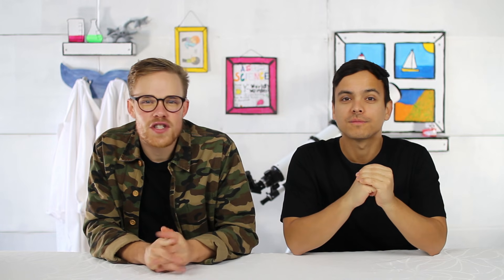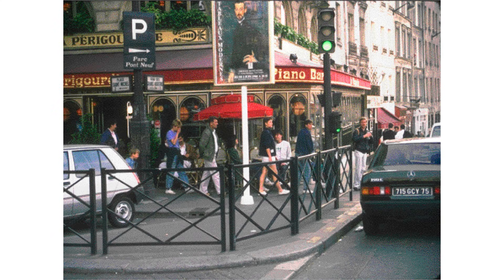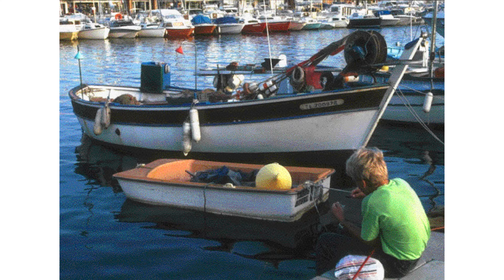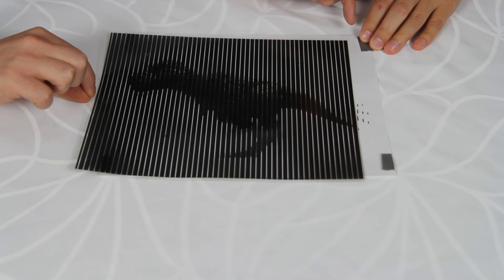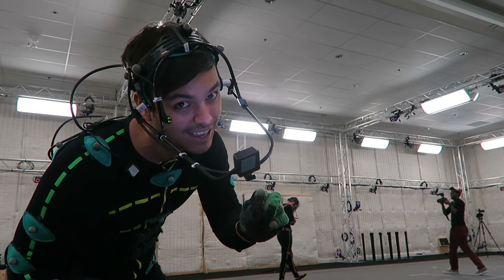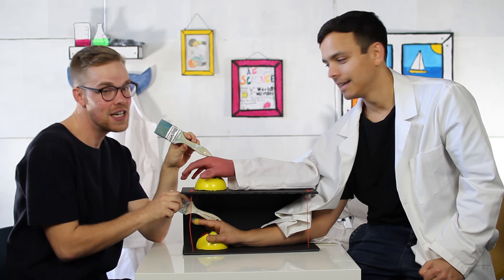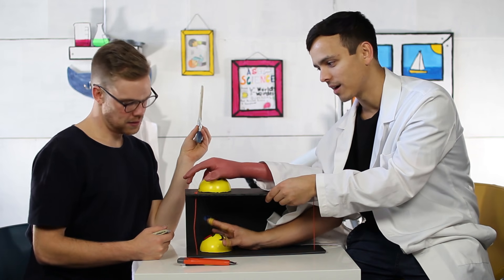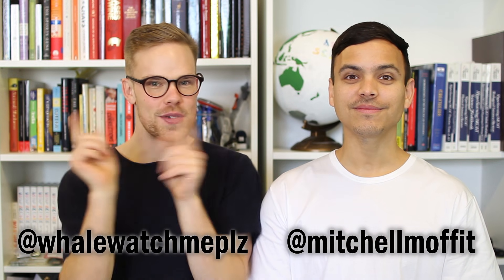Your Brain On Illusions (The LAB)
Find out what happens to your brain during illusions!

Want to make a video with us, or win some awesome Samsung prizes?

Special thanks to the team at Ubisoft!

The LAB is our new series where we take your questions and turn them into experiments! Have a cool idea for the show? Let us know!
Use the hashtags TheLAB and TWIST

ASAPSCIENCE INC.

Produced by: Gregory Brown, Mitchell Moffit, Rachel Salt, Anthony Morgan & Jessica Carroll

TWIST Sources

The Efficacy of Some Commercially Available Insect Repellents for Aedes aegypti

NIH ends era of U.S. medical research on chimpanzees